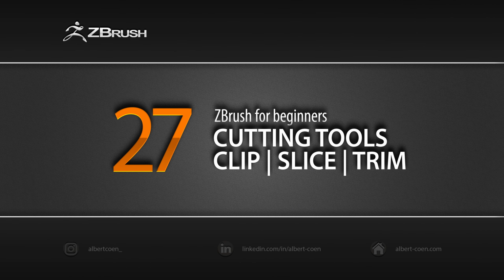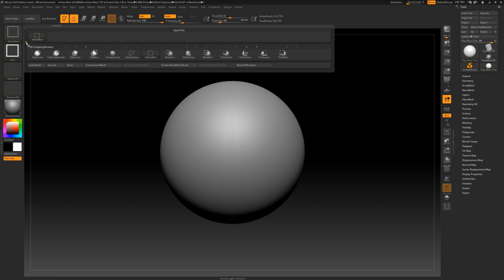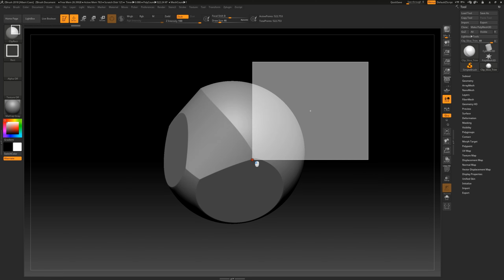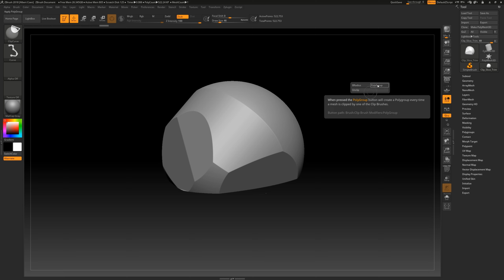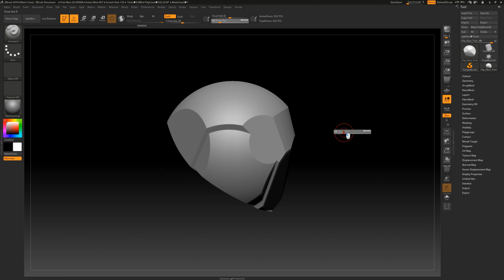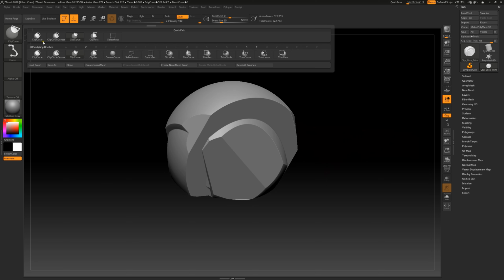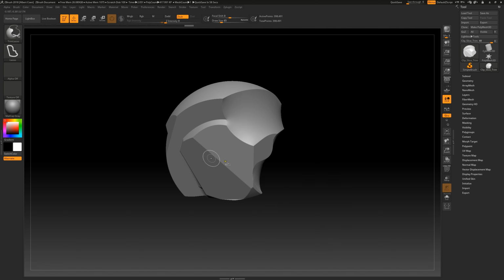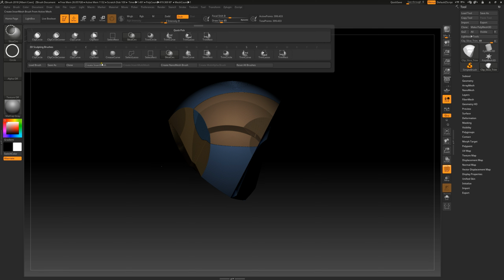ZBrush for beginners_#27 | Cutting Tools | Clip | Slice | Trim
Cutting Tools | Clip | Slice | Trim